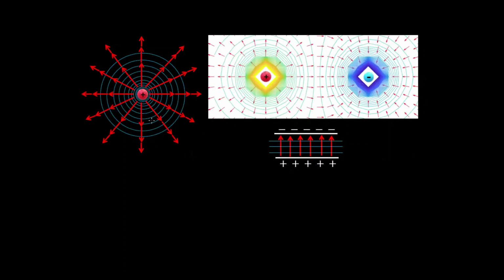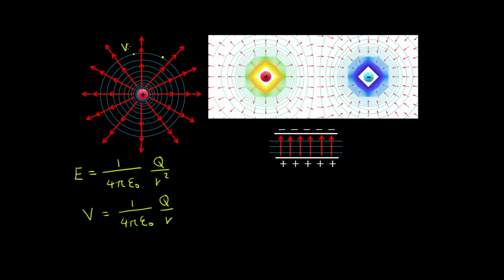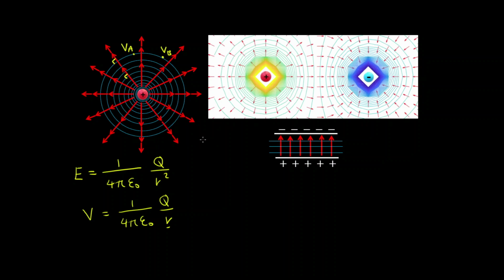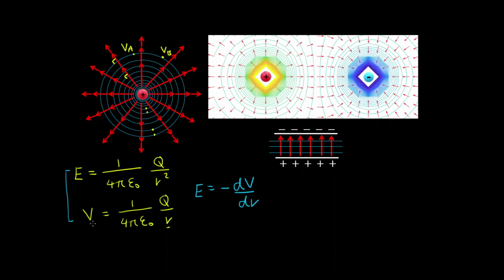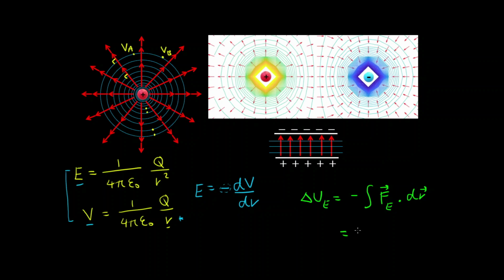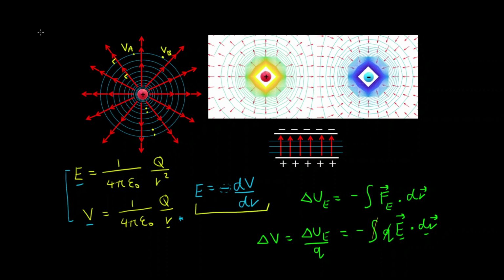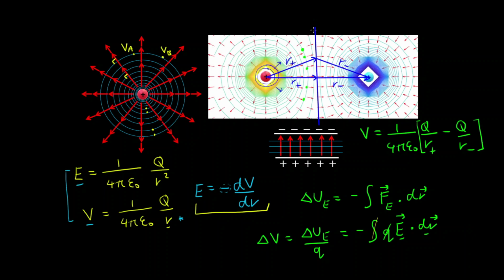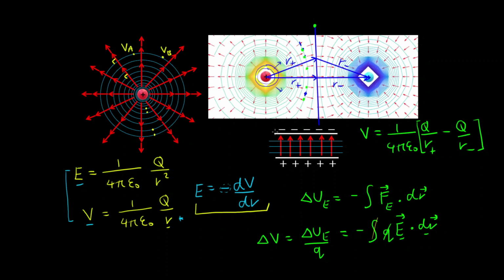Equipotential Lines, Electrostatics - Physics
This Physics video explains equipotential lines and how they can be used to determine the characteristics of electric fields.